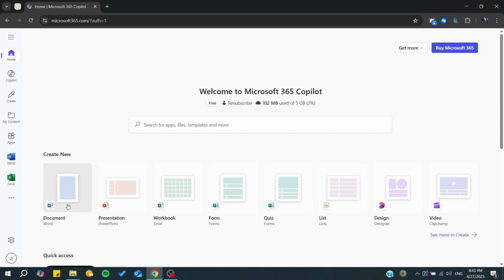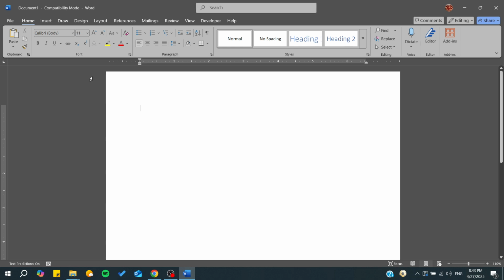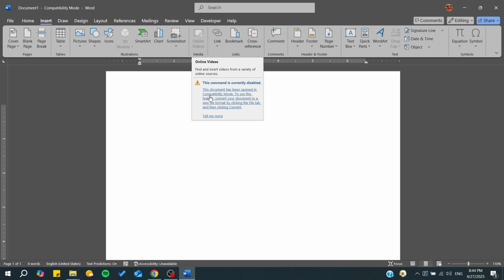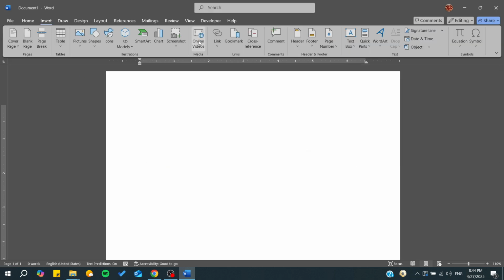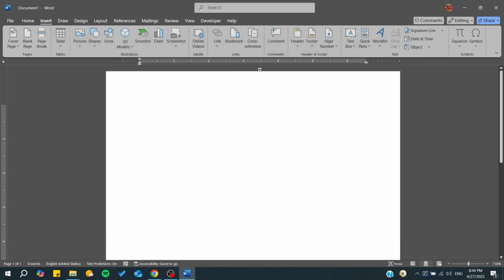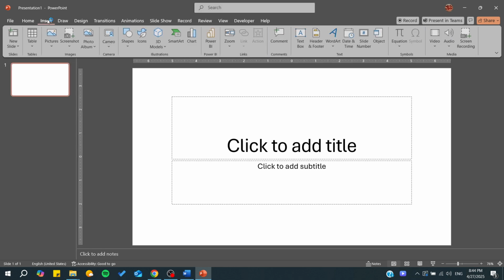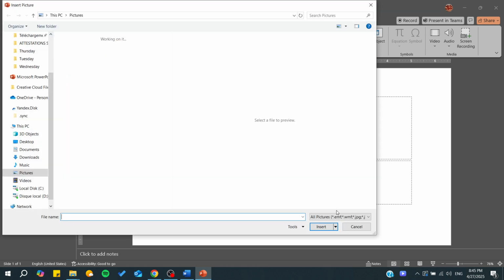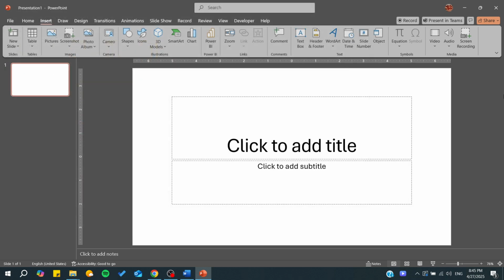How To Add Video In Microsoft 365 Tutorial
Today we talk about add video in microsoft 365,microsoft 365,365